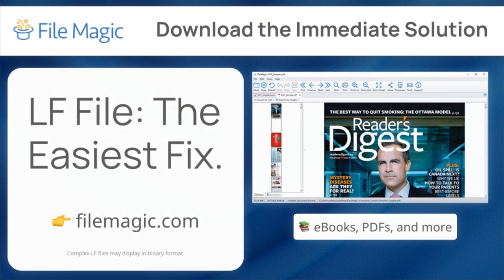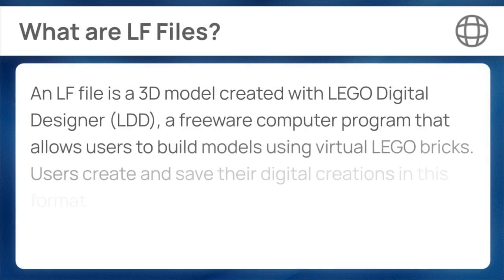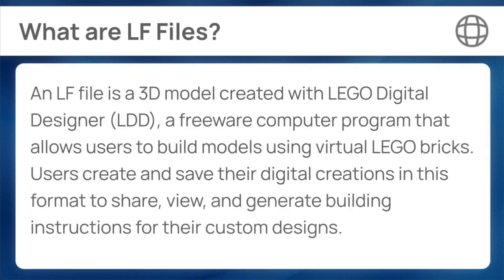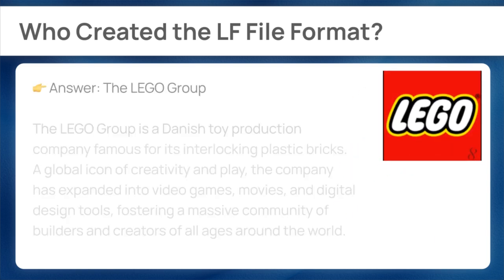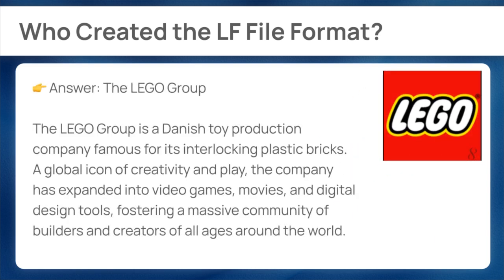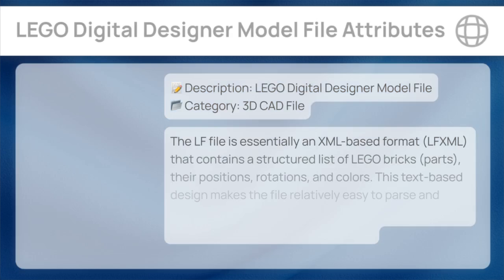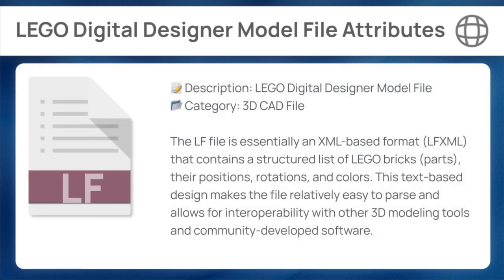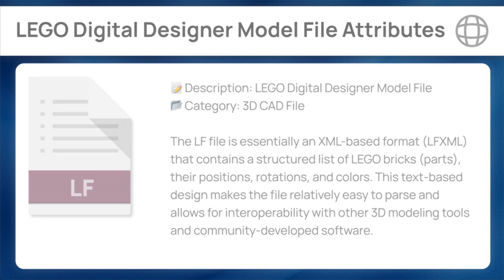How to Open LF Files (LEGO Digital Designer Model)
Having trouble getting LEGO Digital Designer Model File to open? I’ll explain how to open, preview, and repair LF files on Windows—even when the format isn’t recognized.

An LF file is a 3D model created with LEGO Digital Designer (LDD), a freeware computer program that allows users to build models using virtual LEGO bricks. Users create and save their digital creations in this format to share, view, and generate building instructions for their custom designs.

The LF file is essentially an XML-based format (LFXML) that contains a structured list of LEGO bricks (parts), their positions, rotations, and colors. This text-based design makes the file relatively easy to parse and allows for interoperability with other 3D modeling tools and community-developed software.

▶ Quick Fix Guide:

- Use the proper application to open the LF file safely
- Correct system errors that interfere with LF files
- Discover the background of the LF file format
- Opening in LEGO Digital Designer
- Learn what the LF file is and what it’s used for
- Using Stud.io as Alternative
- Reset incorrect LF file association settings
- Converting to LDraw Format

▶ LF File Openers:

LEGO Digital Designer (The LEGO Group)

🛠️ Troubleshooting Steps:

1️⃣ Opening in LEGO Digital Designer

Install LEGO Digital Designer if you have an existing copy — note that LEGO discontinued the application but it may still be available from third-party archives. Launch the program and use File then Open to load the LF file displaying the virtual model in the 3D building environment with full editing capabilities.

2️⃣ Using Stud.io as Alternative

BrickLink Stud.io is a modern free alternative to LEGO Digital Designer available While it cannot directly open LF files Stud.io supports the LDR format common in LEGO CAD. Use LDD2LDR conversion tools to transform LF files into LDR format for use in Stud.io and other LEGO design programs.

3️⃣ Converting to LDraw Format

Convert LF files to LDraw LDR format using utility tools like LDD2LDR or LDD Manager. The LDraw format is an open standard for LEGO CAD supported by multiple programs including LeoCAD Bricksmith and Stud.io. This conversion preserves your designs in a future-proof format supported by the active LEGO CAD community.

Timestamps:

00:00 - LF File Format Explained
00:25 - LF Files: An Overview
00:44 - LF Internal Format Structure
01:07 - LF Creation Tools
01:24 - How to Load LF
01:49 - Typical LF Errors
03:02 - Universal File Openers